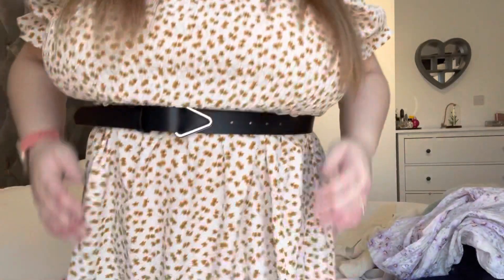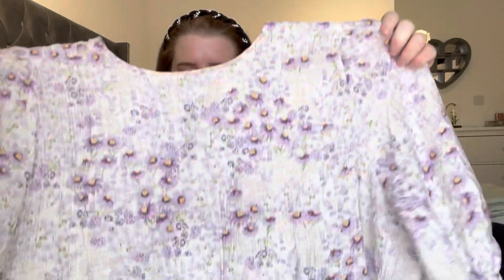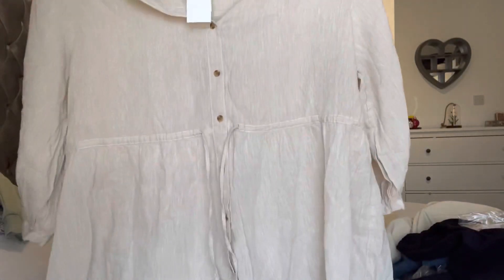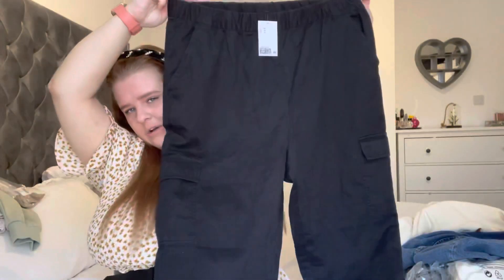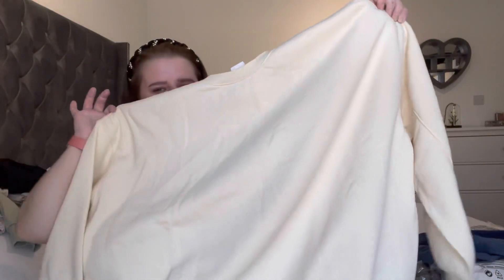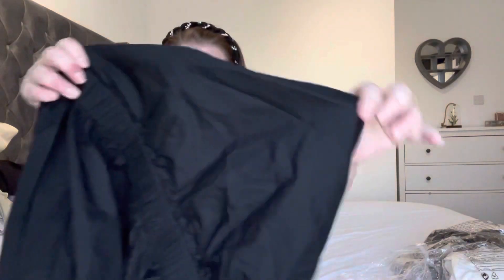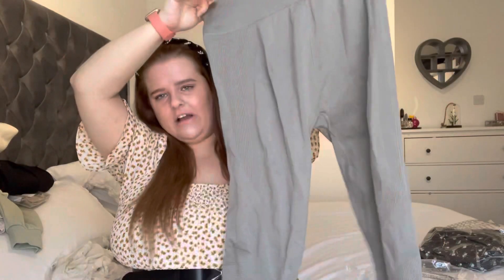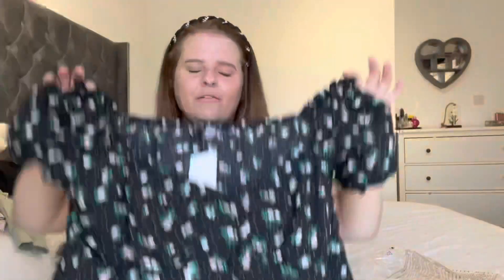PLUS SIZE H&M TRY ON CLOTHING HAUL | SPRING OUTFITS | CURVEY GIRL INSPO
Hi again!👋🏼

I hope you enjoyed today's video if you have a particular shop you would like me to try next then let me know!